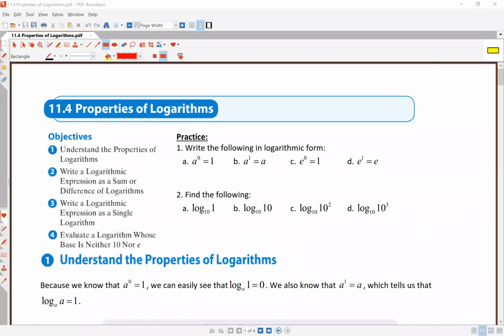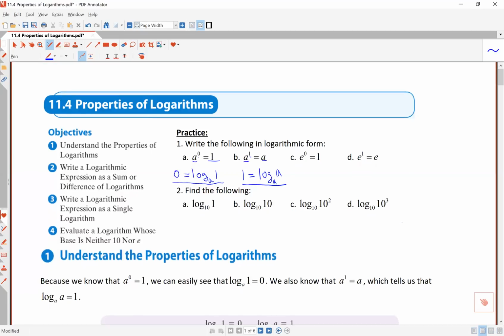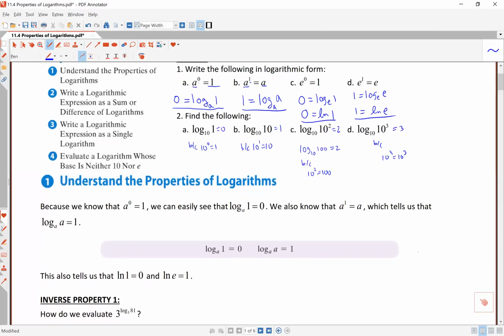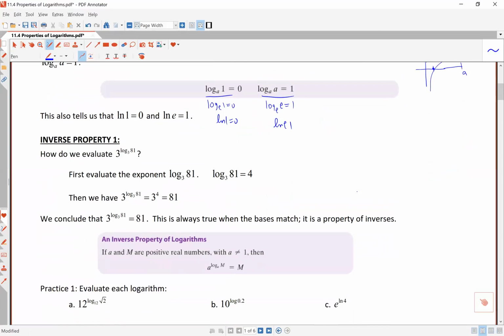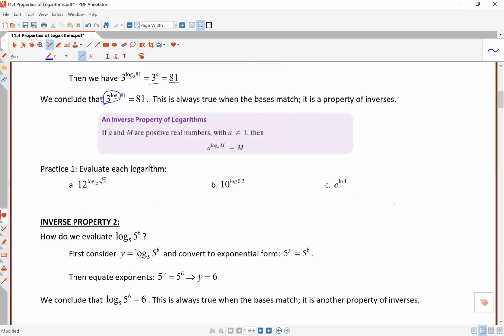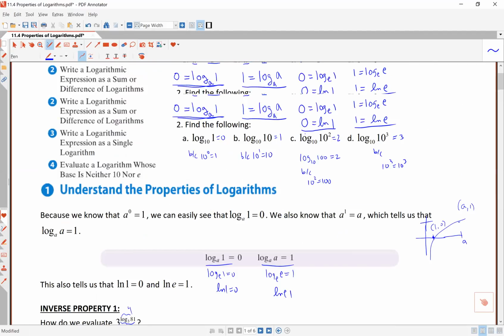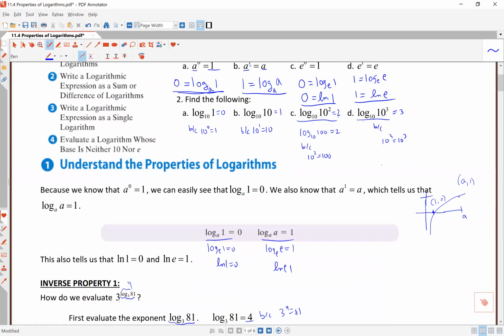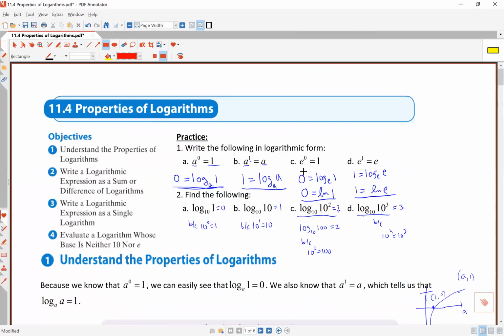11.4 Properties of Logarithms Objective 1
Objective 1: Understand Properties of Logarithms